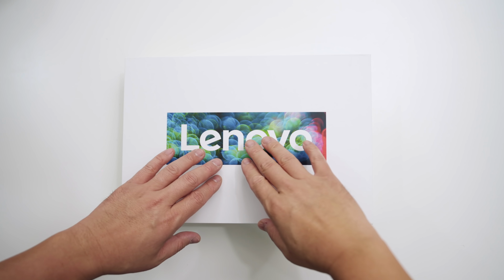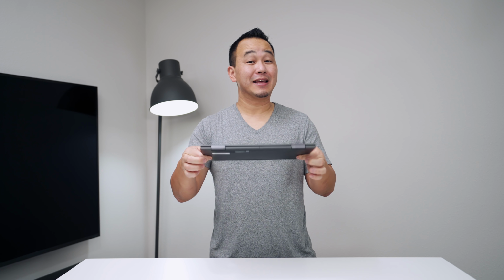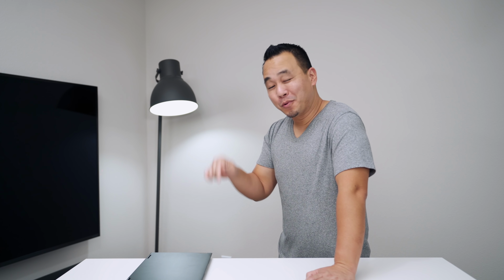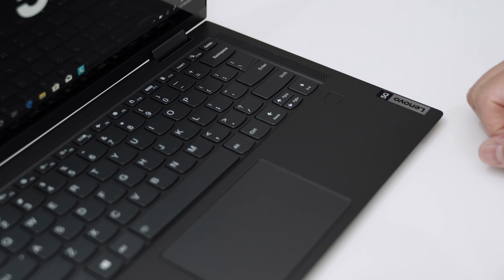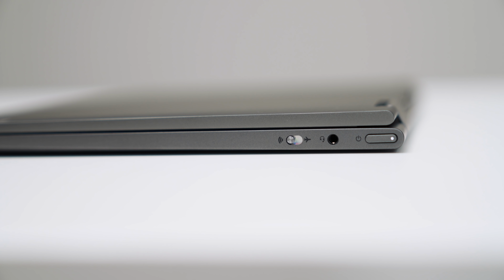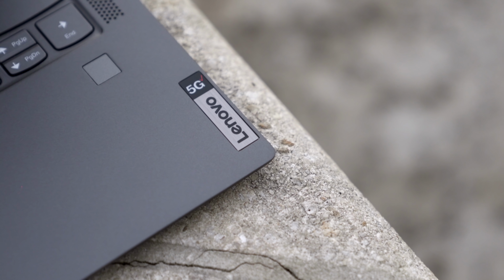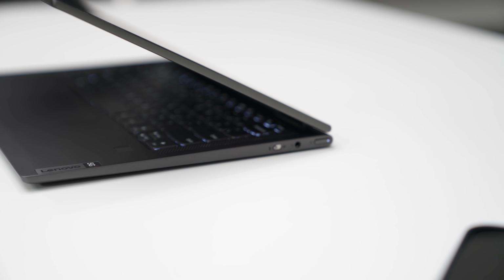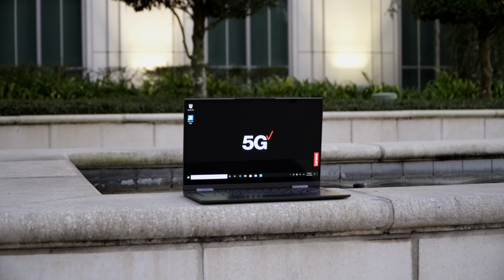Lenovo Flex 5G Unboxing: This 5G PC is Awesome!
I am partnering with @lenovoUS to walk you through their brand new 5G PC. The Lenovo Flex 5G is the world's first 5G Laptop PC with lightning fast 5G connectivity, and today I get to share with you my Lenovo Flex 5G Unboxing and walk through. For a limited time get the Lenovo Flex 5G for $400 off